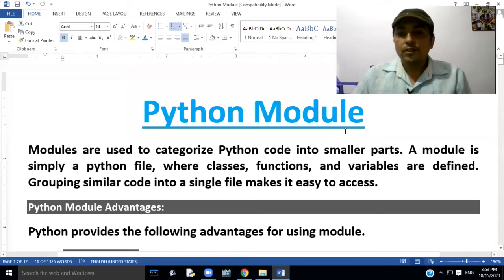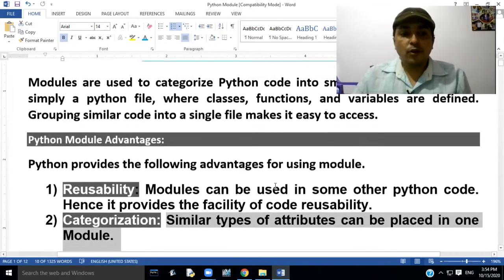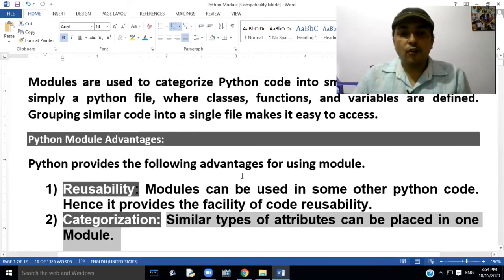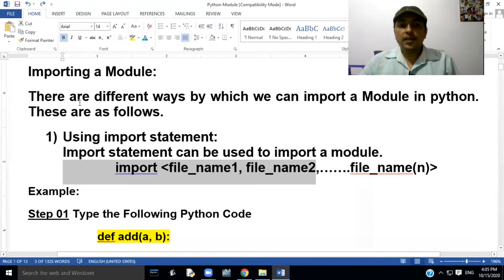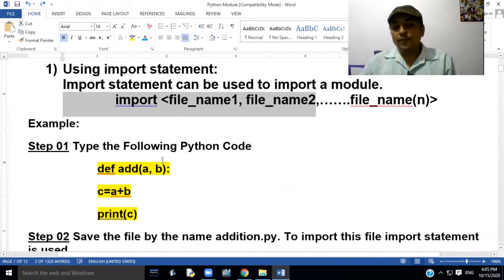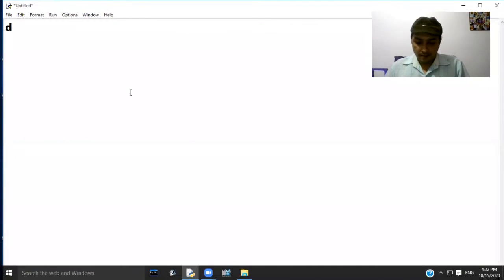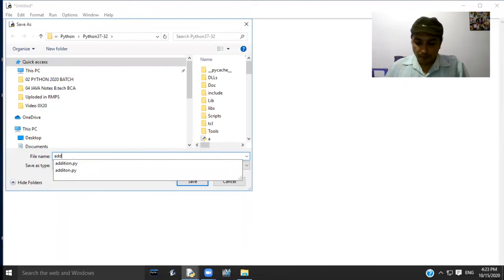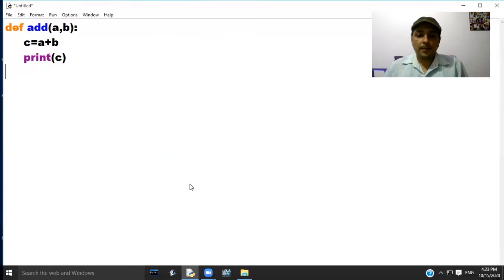CLASS 12 MODULES IN PYTHON PART 01